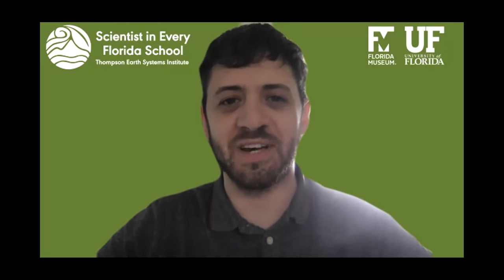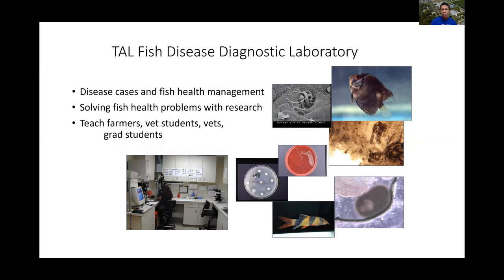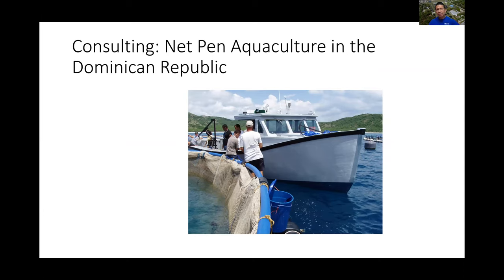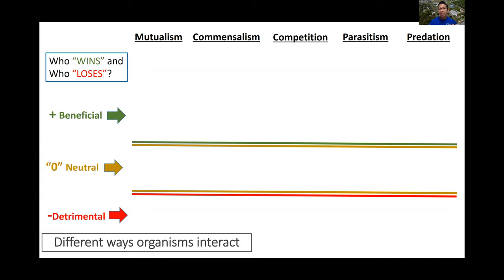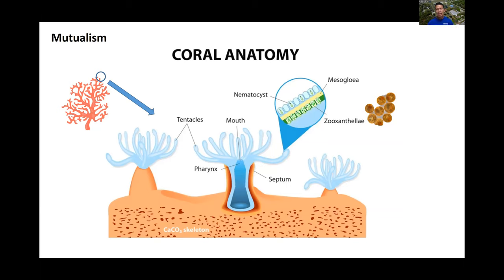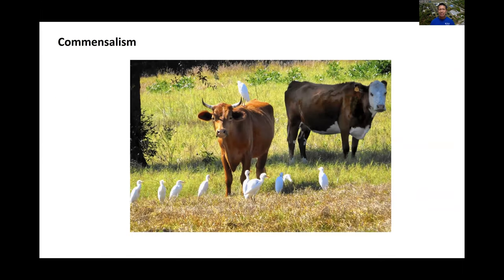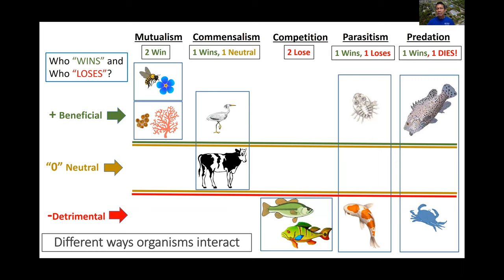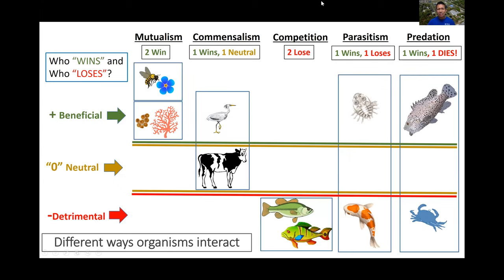Science Segments: Symbiotic Relationships (SC.7.L.17.2 & SC.912.L.17.6)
Dr. Yanong helps us understand the following Florida sunshine state standards:
SC.7.L.17.2 Compare and contrast the relationships among organisms such as mutualism, predation, parasitism, competition, and commensalism.
SC.912.L.17.6 Compare and contrast the relationships among organisms, including predation, parasitism, competition, commensalism, and mutualism.